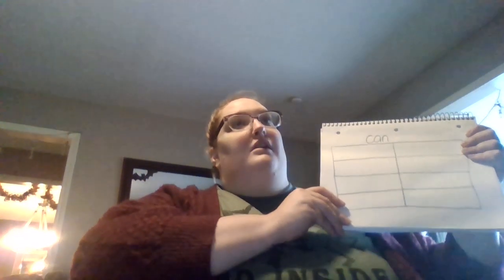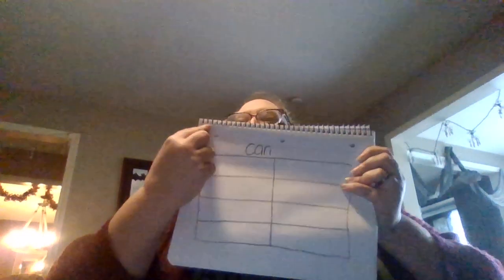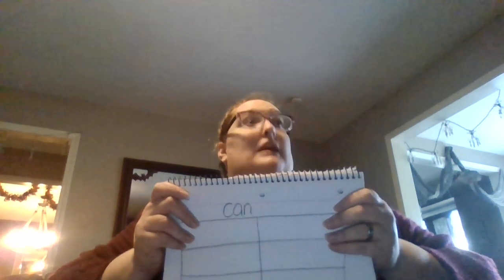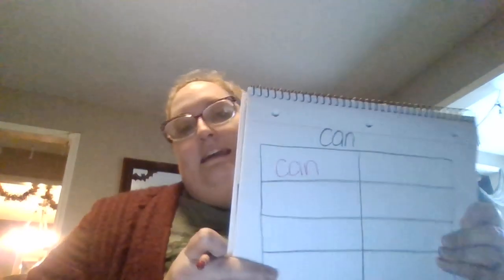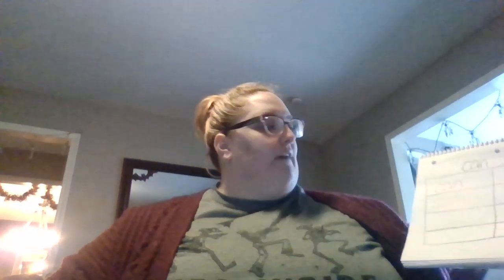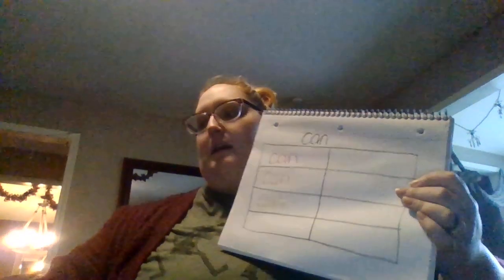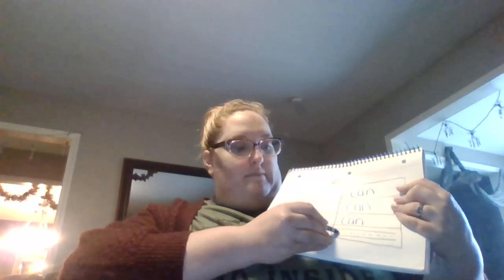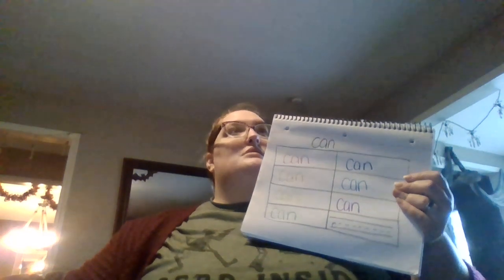Spelling Lesson - TEEL 365 VA